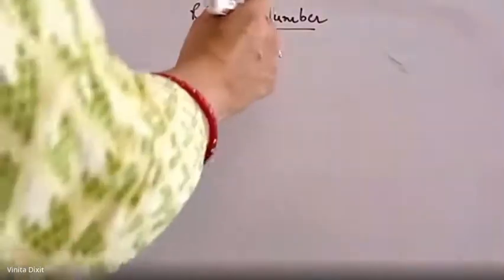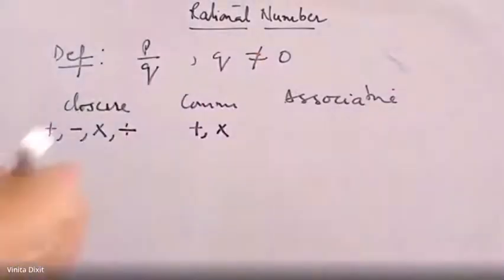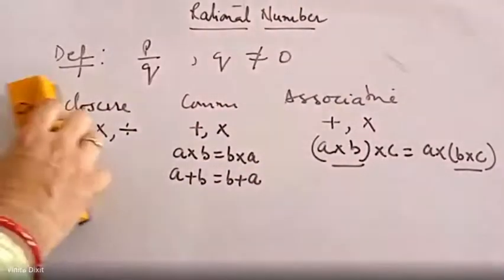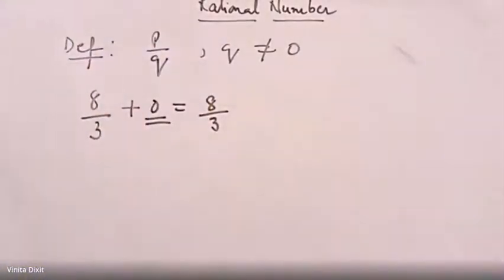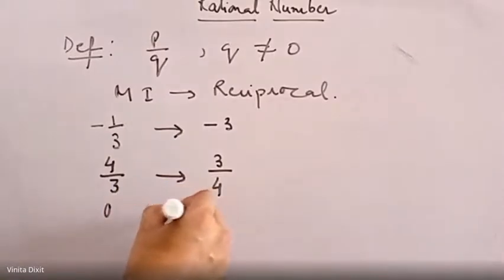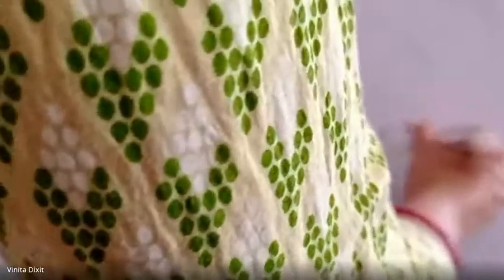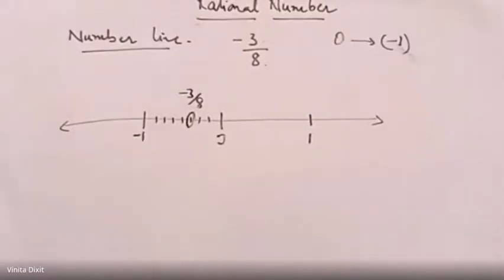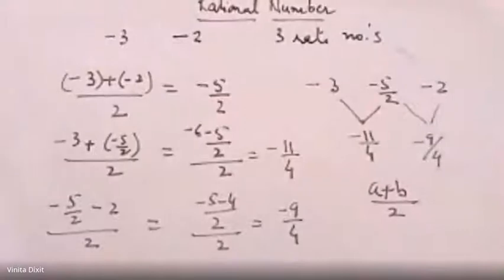Video 13 - Rational Numbers